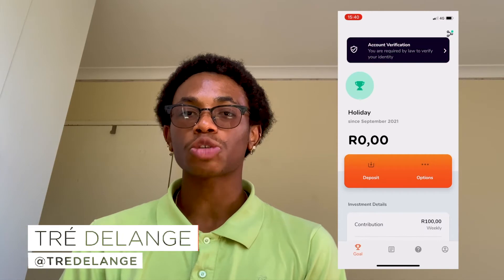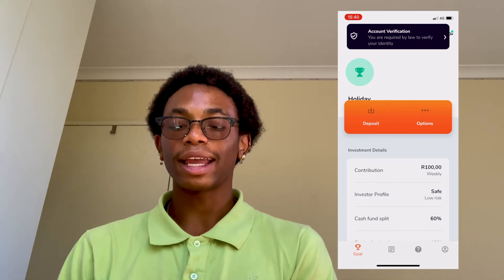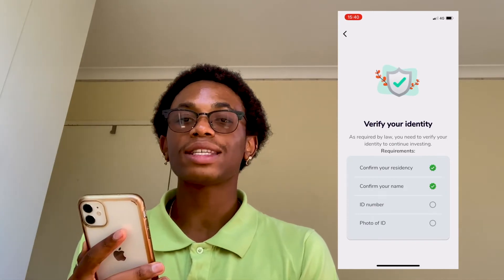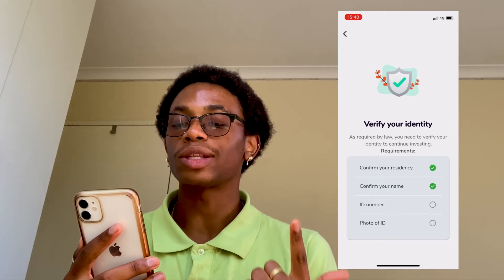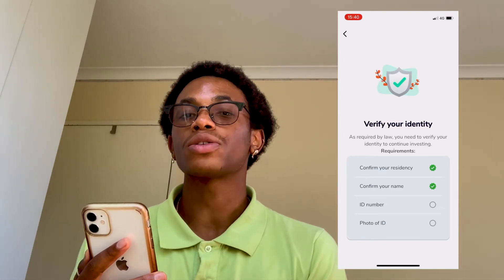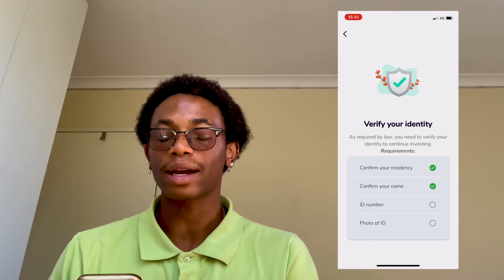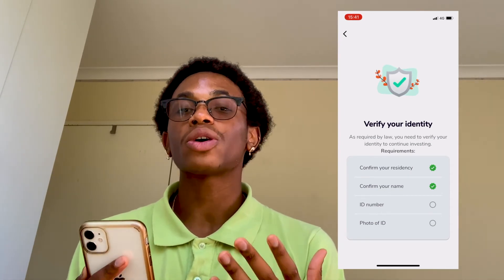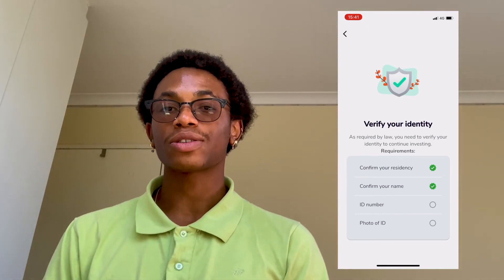Verifying Your Identity on the Franc App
Franc is a registered FSP (no. 49998). One of our responsibilities as an FSP is to verify the identity of all our investors. This video explains exactly how that process works in the app.